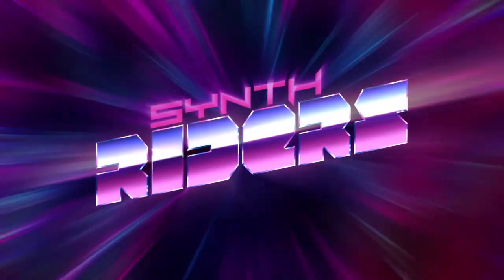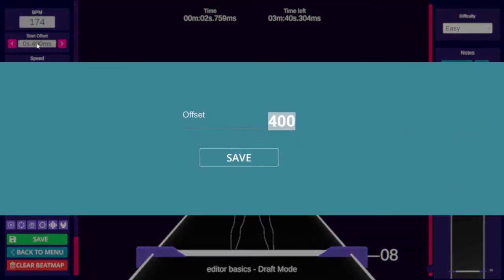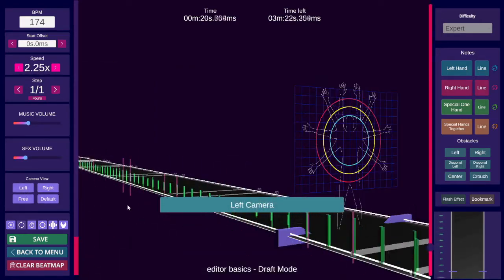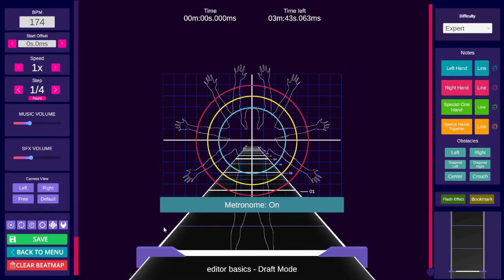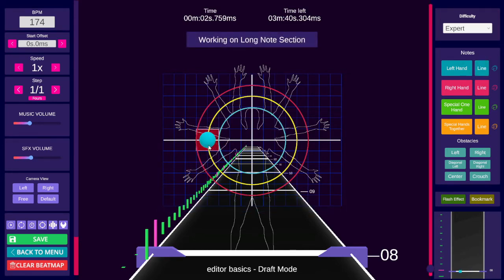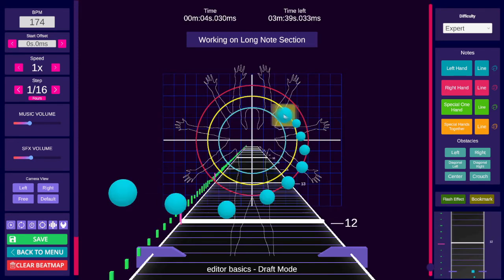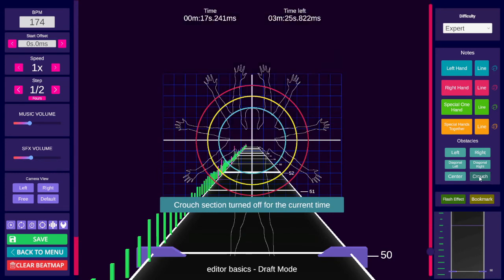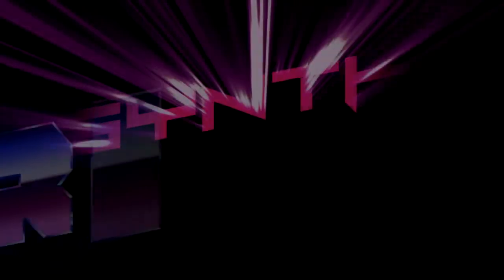Synth Riders Editor Basics Tutorial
Timecodes

0:00 - Intro / Disclaimer
0:30 - Setup a new beatmap
1:10 - Change your BPM
1:57 - Offset
2:31 - Difficulty
3:23 - Draft Mode / Finish Setup
4:05 - Playback Speed
4:20 - Step Division
5:10 - Music and SFX
5:30 - Camera View
6:07 - Squirrel-Sized Buttons
7:00 - Notes
8:01 - Mirroring
8:33 - Rails
9:38 - Tip: Note Curves
10:35 - Tip: Smooth Rails
11:47 - Tip: Marker Notes
12:16 - How BPM affects a map
12:46 - Obstacles
13:45 - Lighting and Bookmarks
14:35 - Hotkeys